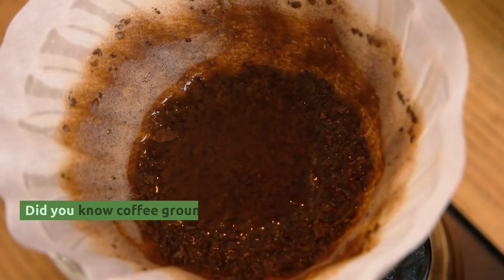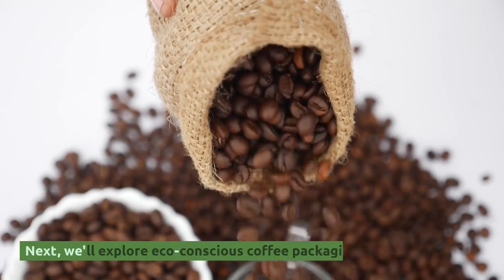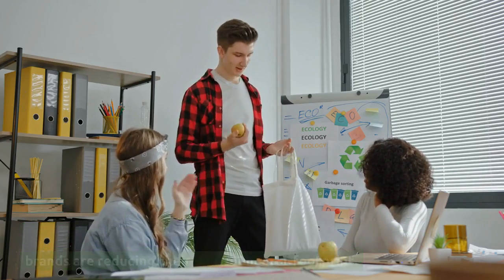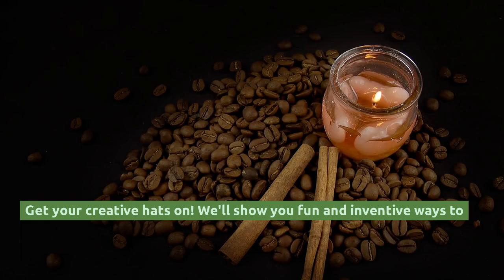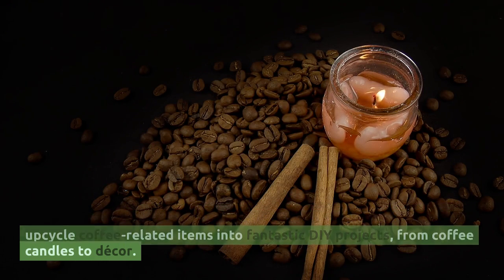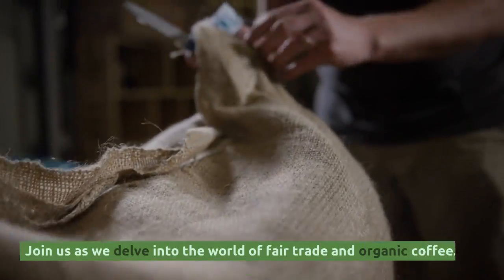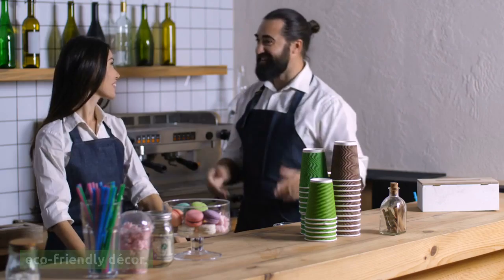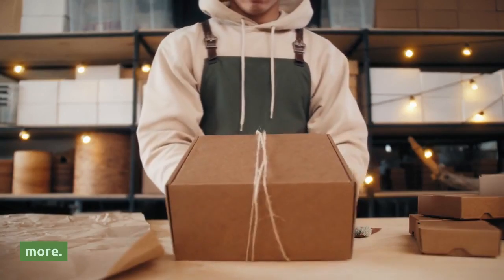Brewing a Sustainable Future, Coffee and Sustainable Living Explained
🌿 Welcome to CoffeeLoversHub - Your Sustainable Coffee Destination!
☕ Join us in this eye-opening episode as we embark on a mission to explore the remarkable world of 'Coffee and Sustainable Living.' Get ready to savor coffee sustainably and learn how your daily brew can positively impact our planet.

🌱 Discover Sustainable Coffee Practices: From coffee farms to your cup, we'll take you on a journey through the eco-friendly landscape of coffee production. Explore the sustainable practices that make your favorite brew more earth-friendly.

🌱 Coffee Grounds: Garden Gold: Unearth the art of composting coffee grounds and discover how to transform coffee waste into a valuable asset for your garden. Join us in this eco-friendly gardening adventure!

🌱 Eco-Conscious Coffee Packaging: Learn about innovative eco-packaging solutions and biodegradable coffee bags that are reducing the environmental footprint of coffee brands.

🌱 Embrace Reusability: Say goodbye to disposable filters! Dive into the world of reusable coffee filters, explore various types, and see how they can save you money while saving the Earth.

🌱 Virtual Farm Tour: Take a virtual tour of sustainable coffee farms and meet farmers dedicated to ethical and eco-friendly practices.

🌱 Upcycling Coffee: Get creative with fun DIY projects using coffee-related items, from crafting coffee candles to creating unique décor pieces.

🌱 Solar-Powered Roasteries: Discover the bright side of coffee roasting with solar-powered roasteries. Learn how they harness the sun's energy for a greener, cleaner roast.

🌱 Fair Trade & Organic Coffee: Explore the world of fair trade and organic coffee and learn how these certifications benefit farmers, ecosystems, and your coffee experience.

🌱 Sustainable Coffee Shops: Dive into the sustainable practices adopted by coffee shops, from responsible bean sourcing to eco-friendly café décor.

🌿 In Conclusion: Sustainable coffee living isn't just a trend; it's a responsibility. From composting to reusability and ethical sourcing, we've covered it all. Now, it's your turn to make a difference, one cup at a time!

Together, let's brew a better world for future generations. 🌿☕🌎

⏰ Video Duration: 00:02:44

⭐ Thanks for Your Support: We appreciate your support in our mission to promote sustainable coffee living. Your eco-friendly choices can make a world of difference! 🌿🌍☕